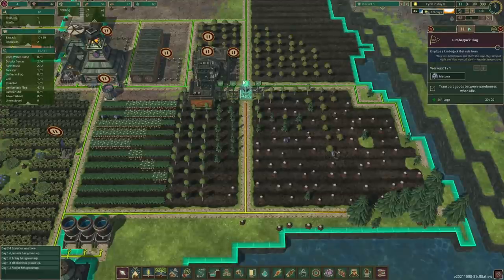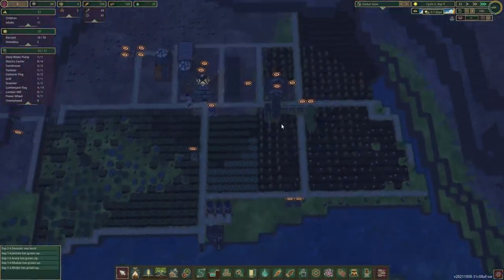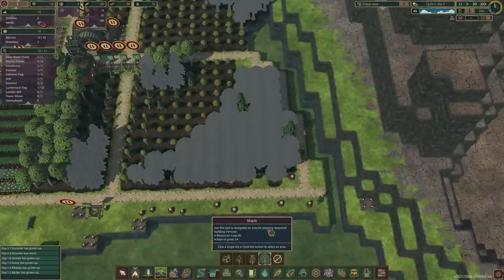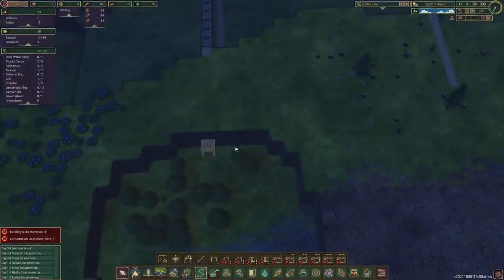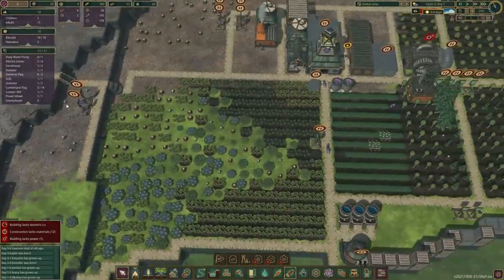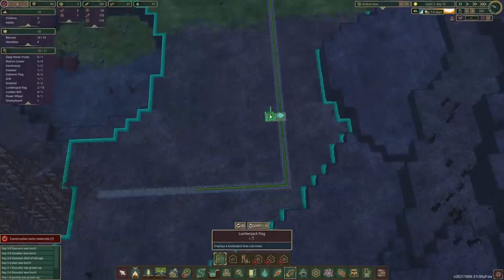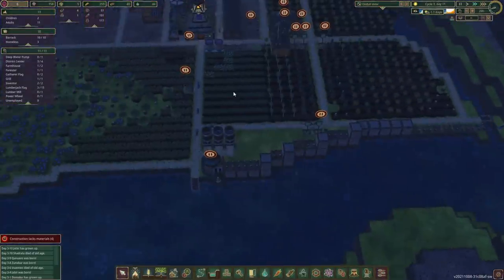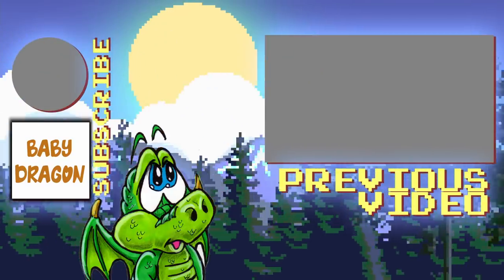TIMBERBORN | Iron Reservoir To Survive Droughts - HARD MODE | E03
Timberborn Hard Mode - Ironteeth Beavers start the building process of constructing an Iron Reservoir to survive the future droughts.